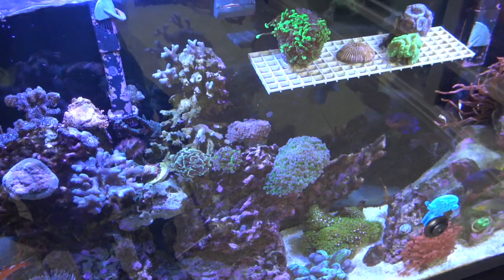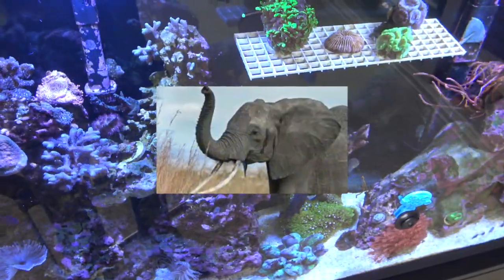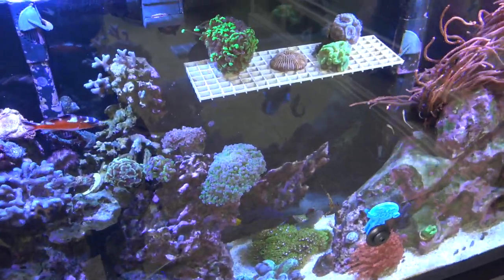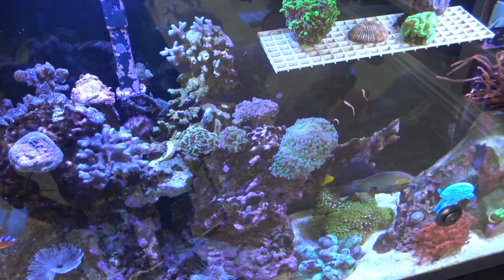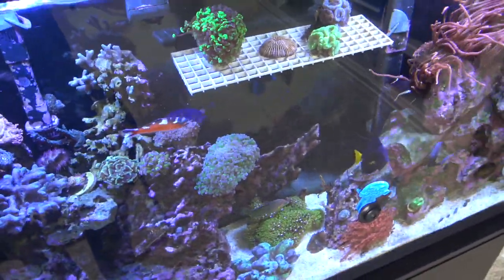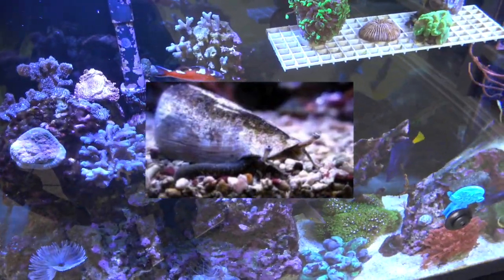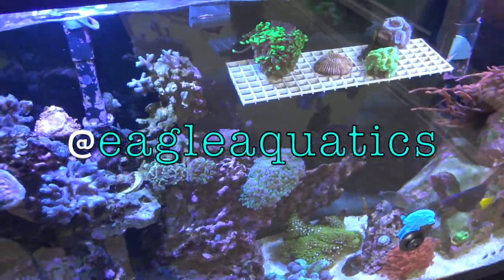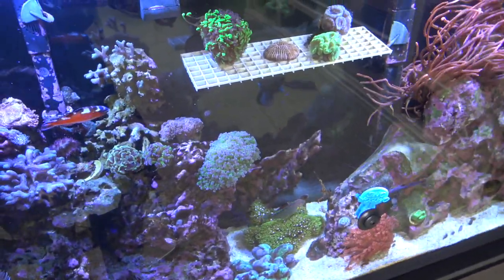Conch Snail Care Guide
Conch snail a truly some of the most odd and unique additions you can put in your tank. From their massive eyes and mouse to the shell, these little snails cant disappoint.